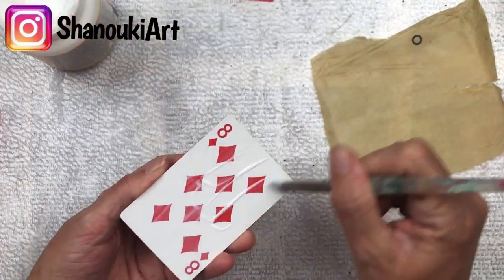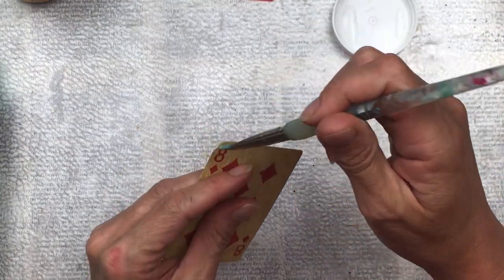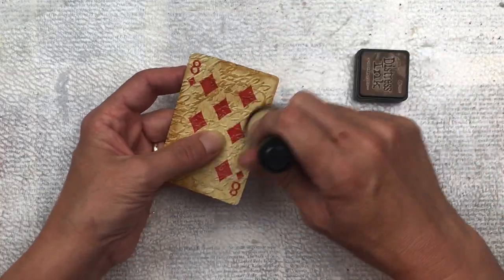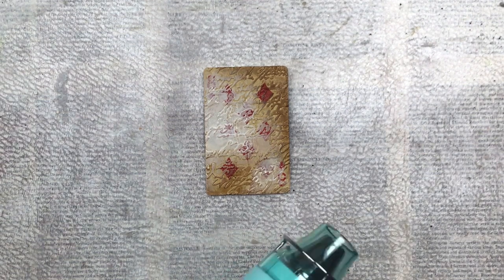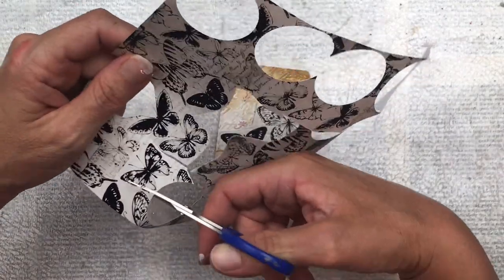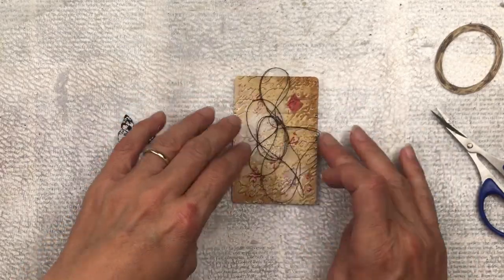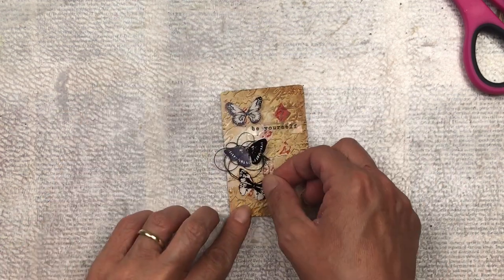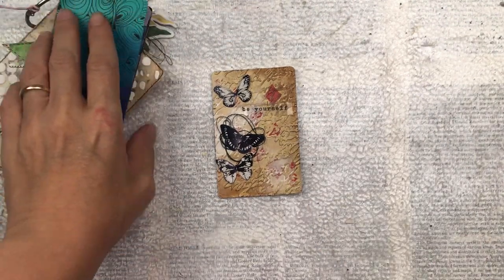Embossed Altered Playing Card with Gold Lustre | Card #46 | Full Deck Challenge 🦋 ShanoukiArt 🦋🧿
One of my favourites,  an embossed background that adds beautiful texture. This is card number 46 in my Full Deck Challenge.

Metallic Was from:
Little Birdie Crafts

🦋 My Etsy shops: